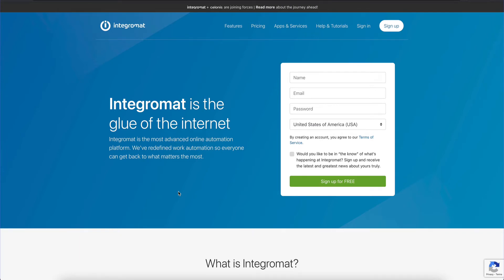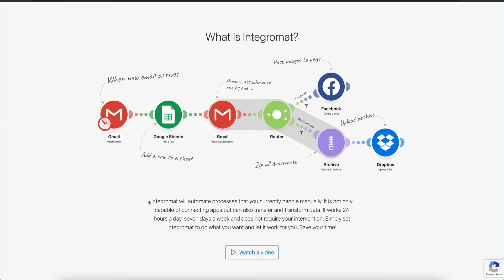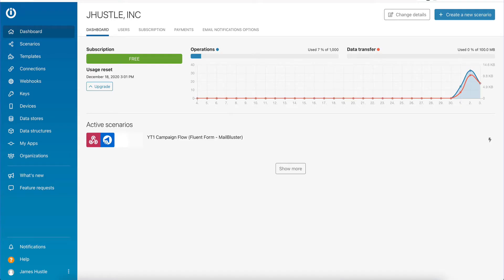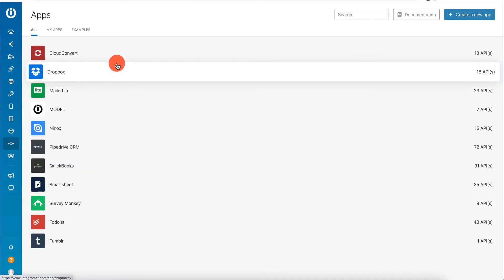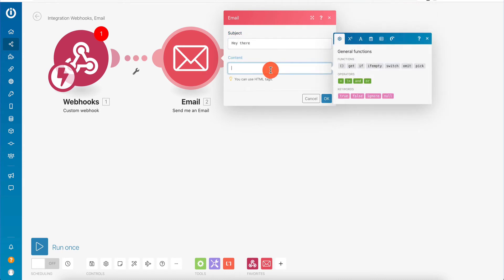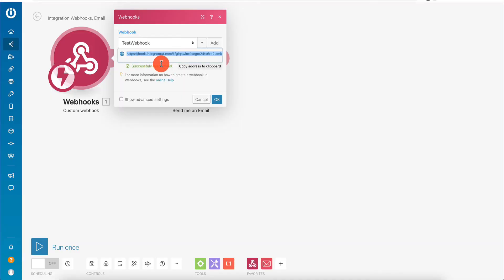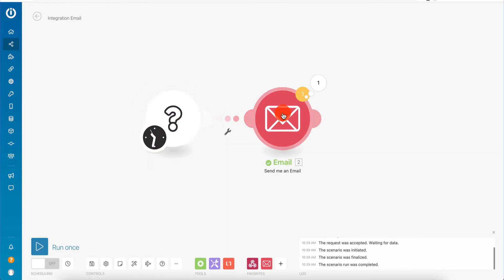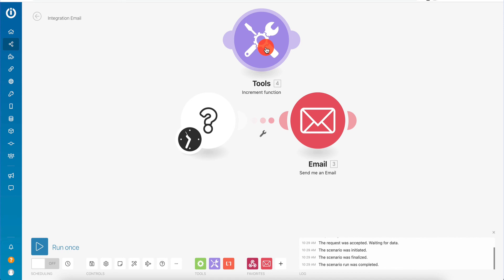Integromat Introduction 2022: Automate EVERYTHING with No Code Workflows! (GREAT ZAPIER ALTERNATIVE)